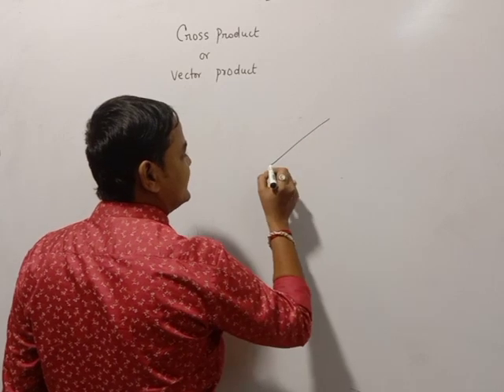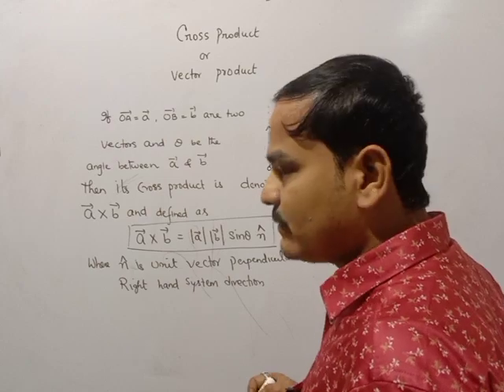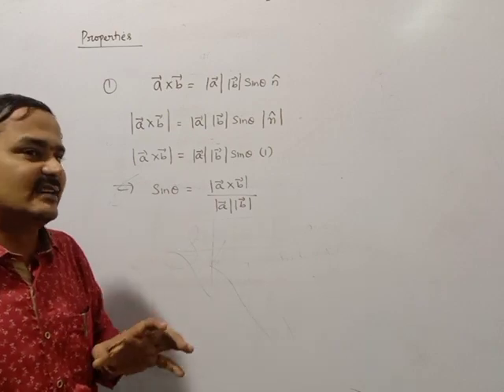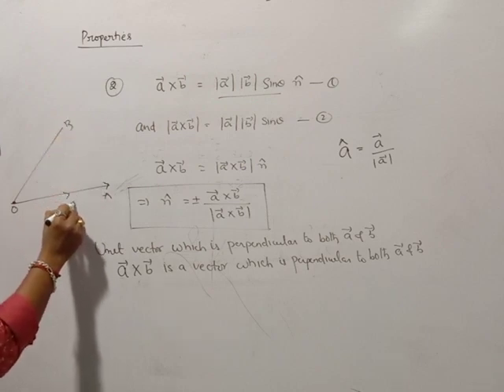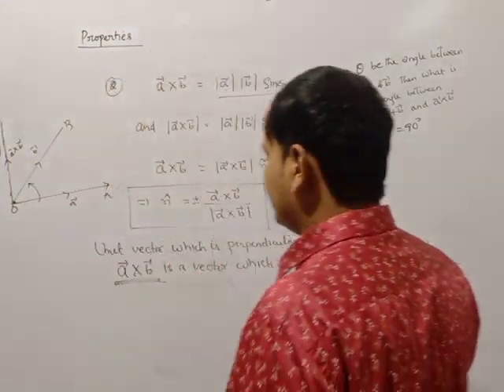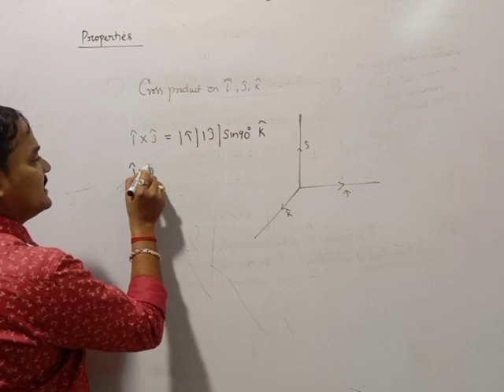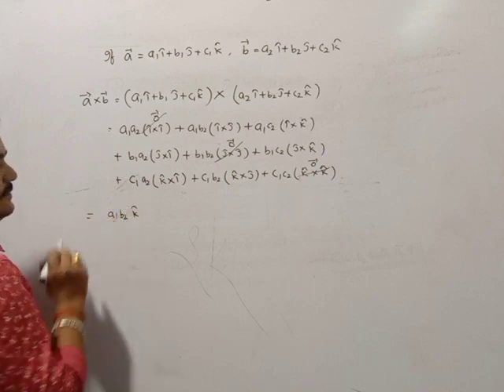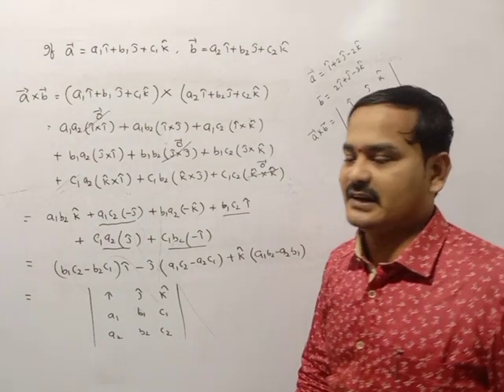Mathematics Class - 09 for 2nd year, (Vectors) by Nagaraju sir